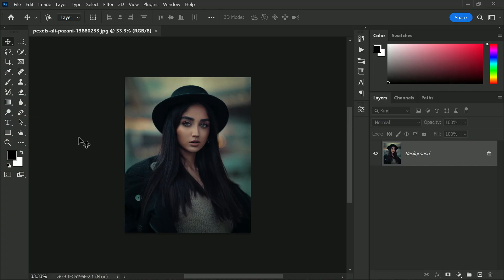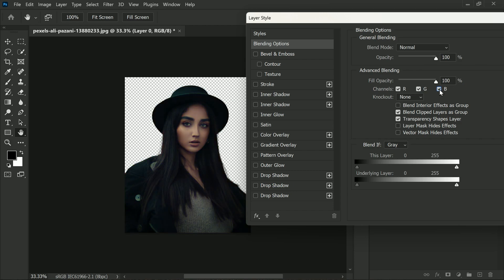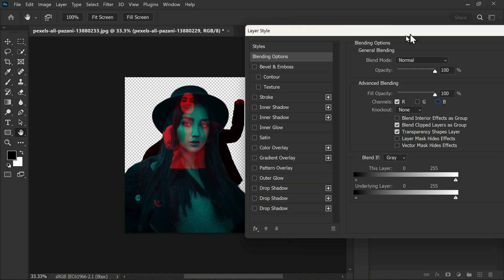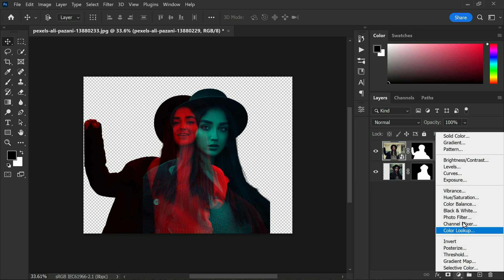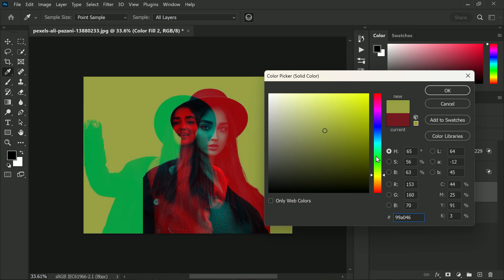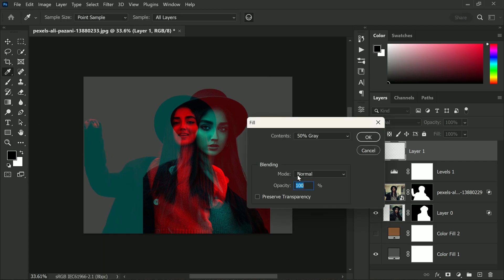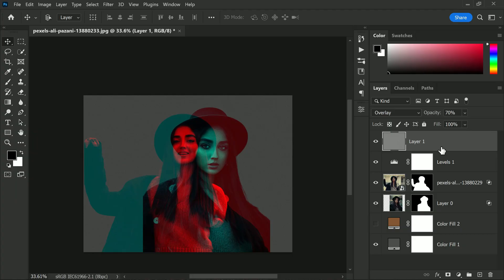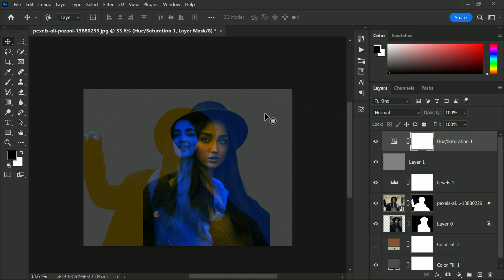Double Color Exposure Effect - Photoshop Photography Tutorial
Hi there! Today, I'm going to show you how to create an amazing double color exposure effect in Photoshop. It's a fantastic way to add creativity and artistry to your photos, and it's easier than you might think!

First, choose a photo to work with or use the sample photo provided. Use the "select and mask" tool to select the subject and output the selection as a layer mask. Now, experiment with colors by opening the layer blending options and choosing the ones that work best for you.

Next, import another photo and repeat the process. Use the transform tool to move and place the layer as desired, and expand the workspace with the crop tool to create a more focused composition.

To create the perfect background, add a solid color fill for it. You can change the color to gray or add a gradient to make it more unique.

Adjust highlights, shadows, and mid-tones using levels to achieve a balanced and visually-appealing composition. Add a touch of noise for a more organic feel, and use the hue/saturation adjustment layer to adjust the overall color and saturation.

All the layers created are non-destructive, giving you flexibility to experiment with different color combinations and effects until you achieve the perfect look.

Photoshop Tutorials for Beginners, Intermediate and Advanced users

Photoshop double exposure,
Creative photo editing,
Artistic color blending,
Visual composition tips,
Easy photo manipulation,
Layer blending techniques,
Stunning color effects,
Non-destructive editing,
Color scheme experimentation,
Photo enhancement tutorials,
Advanced Photoshop tips,
Adding depth and dimension,
Color grading tricks,
Image transformation guide,
Vibrant color overlays,
Photo retouching techniques,
Editing workflow strategies,
Light and shadow adjustment,
Image noise reduction,
Select and mask tutorial.